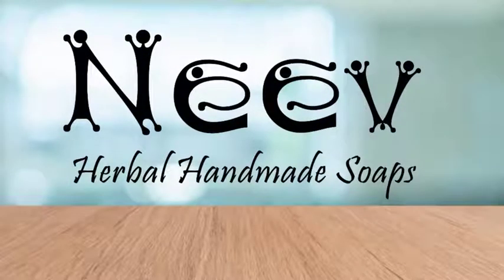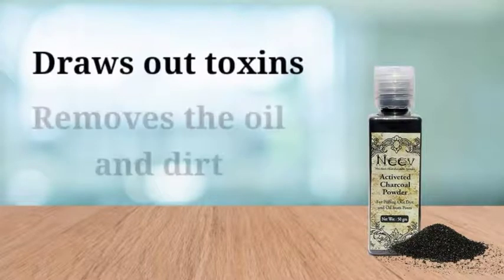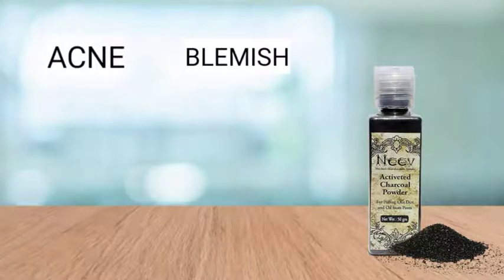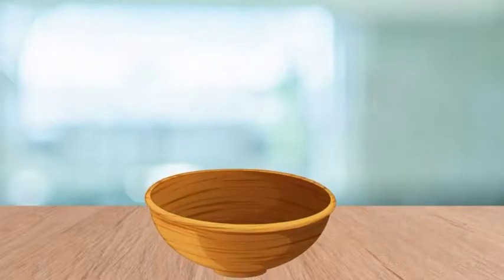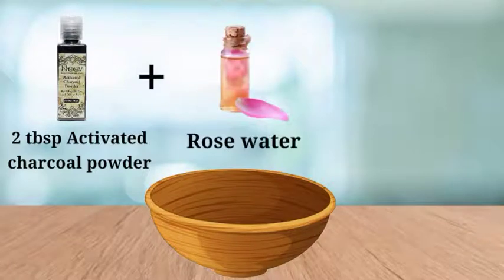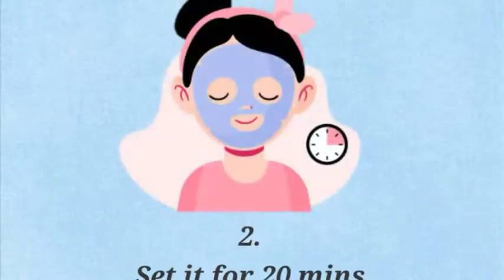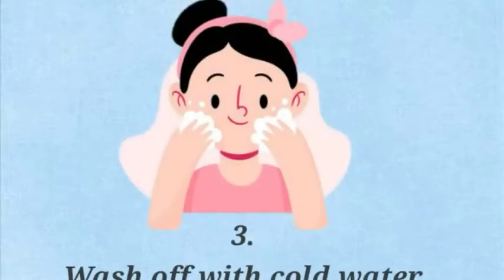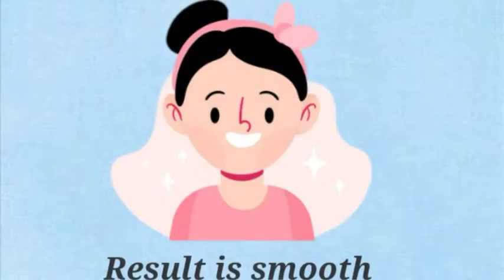Neev Herbal Handmade Soaps || How to use || Charcoal Powder